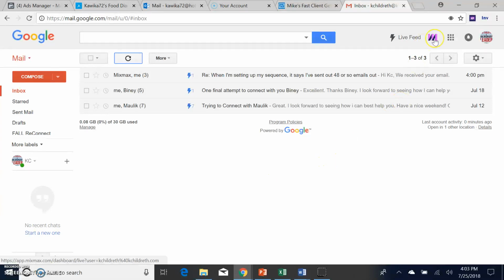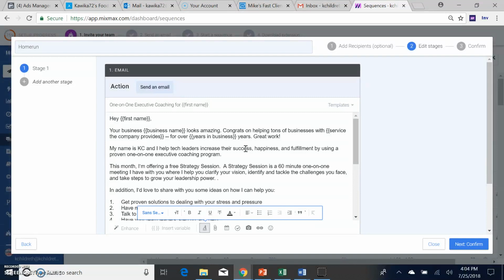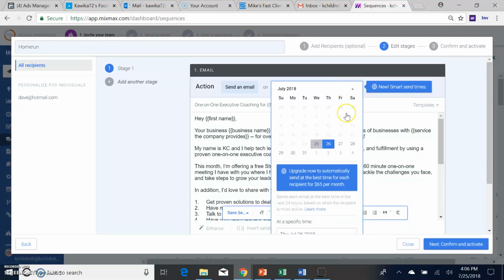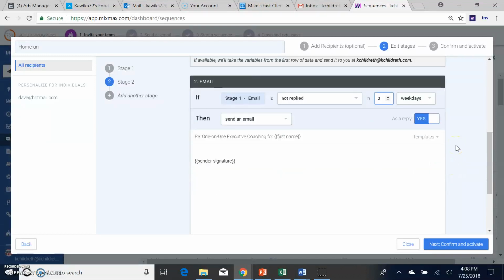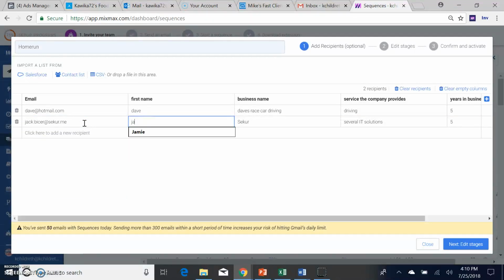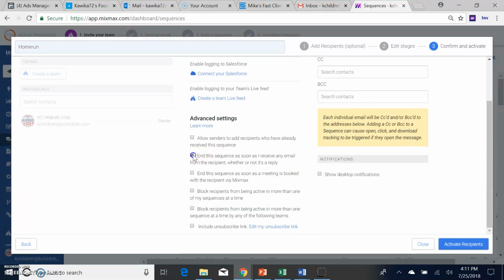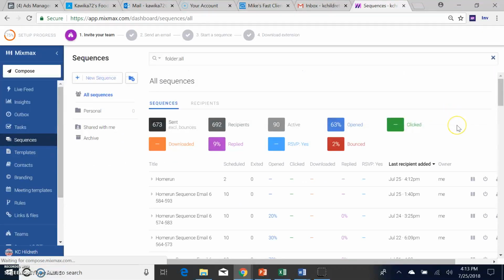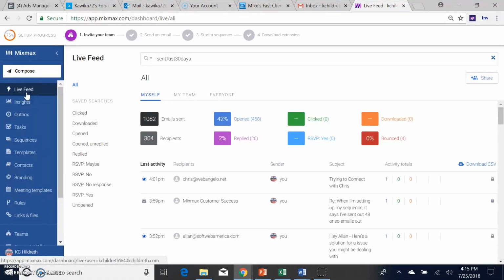Mixmax Sequence Set up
Need help setting up sequences on Mixmax?  Here you go.